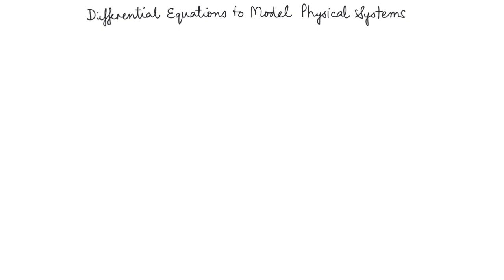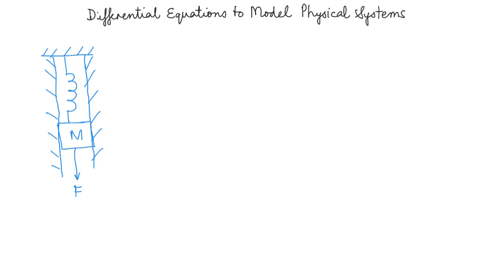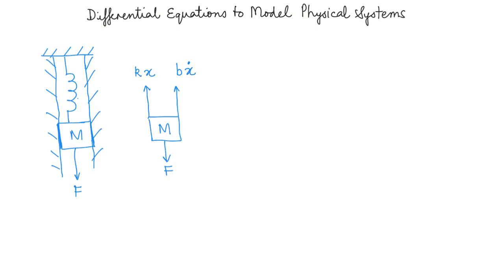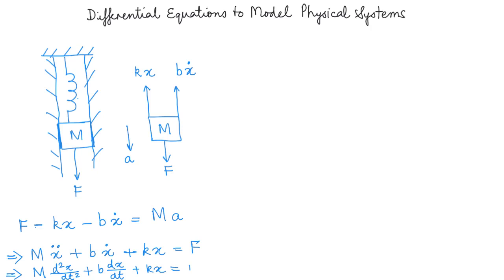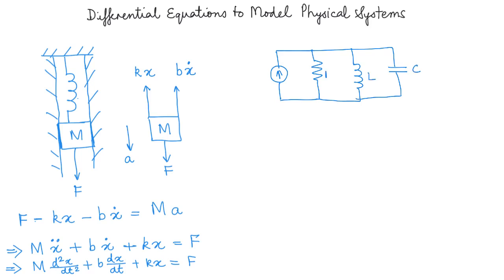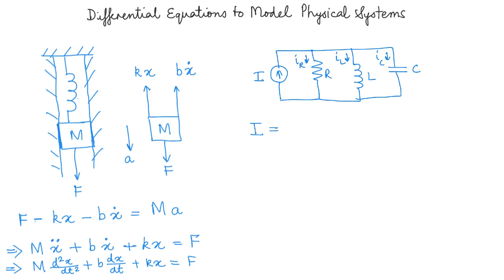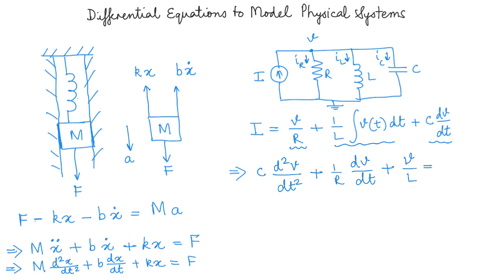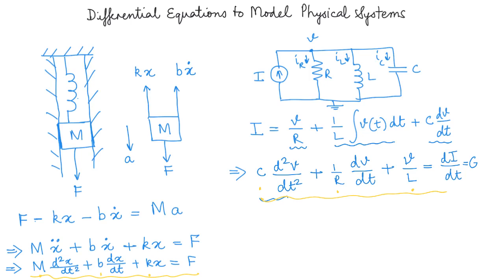MI2 - 6.2 Differential Equations